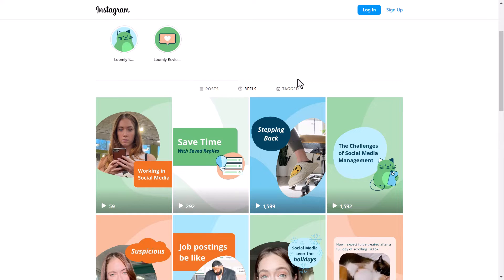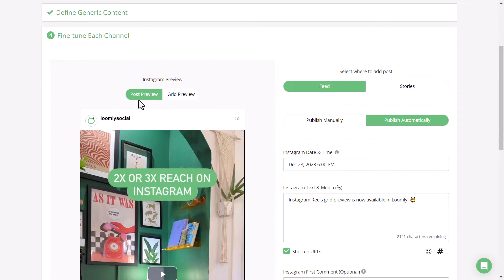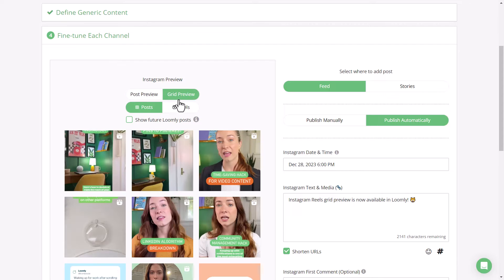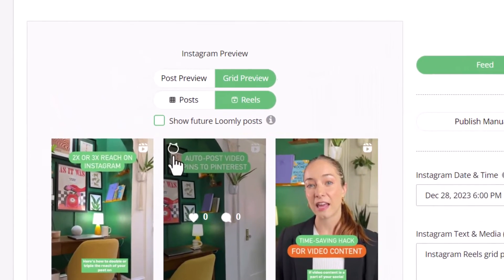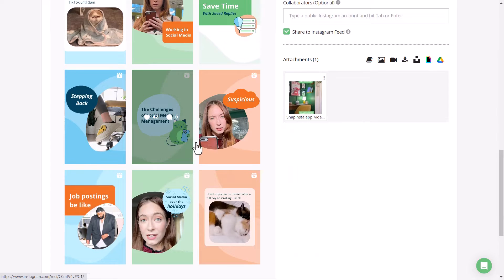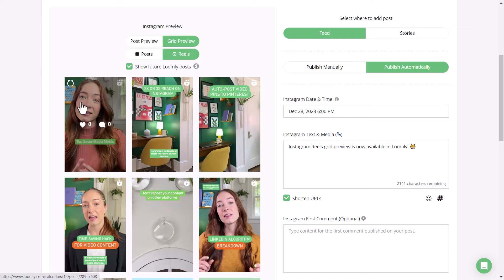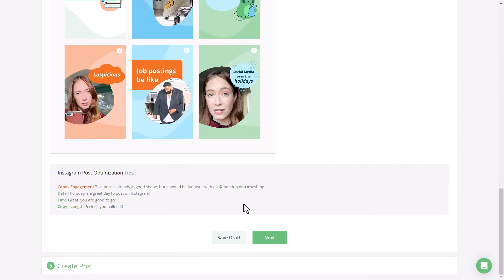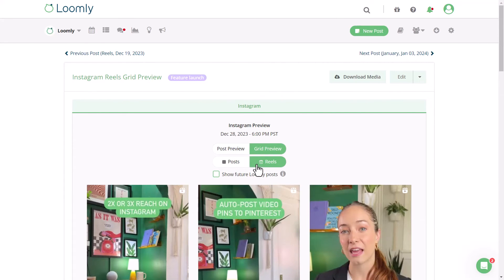Instagram Reels Grid Preview with Loomly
Plan out your content in Instagram Reels Grid Preview with Loomly!